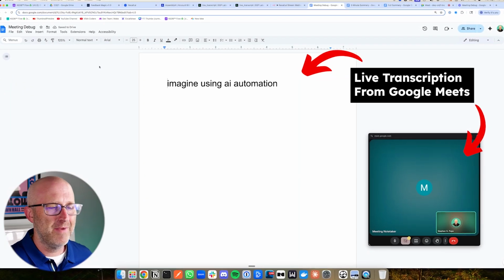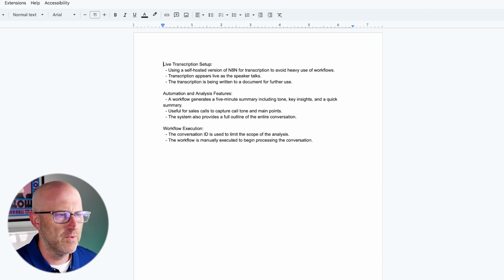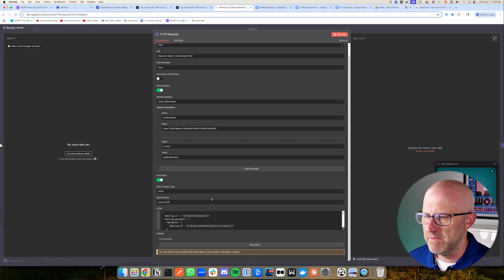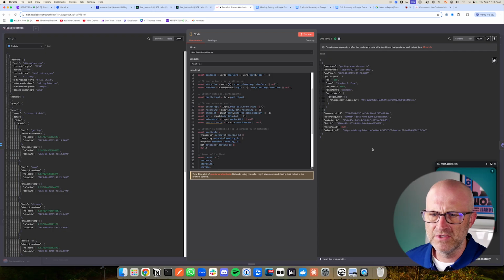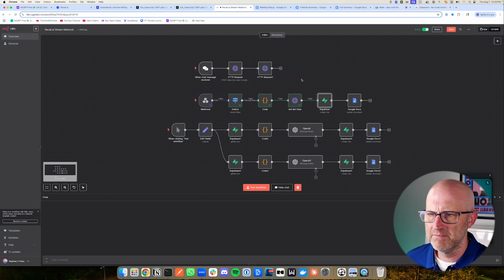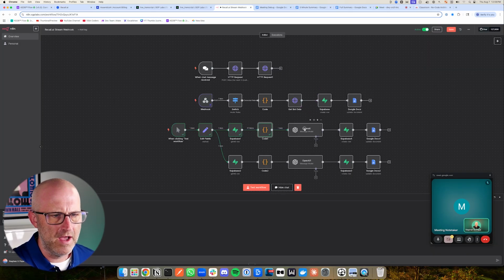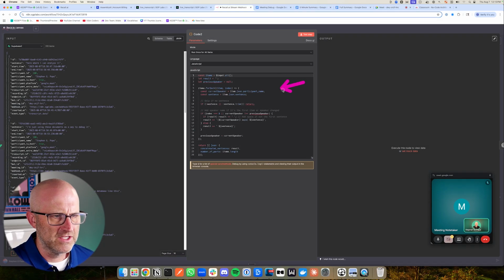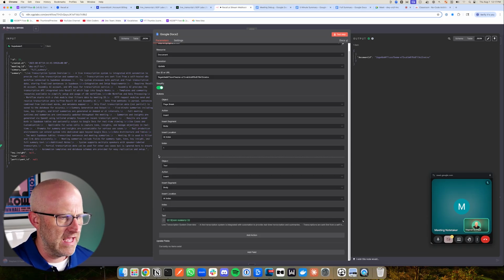Steal This AI Automation NO ONE Is Talking About (n8n)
Imagine using AI automation to process live audio from Zoom or Google Meets to power your next start up (with just no-code tools)

You could analyze sales calls, gathering the tone, key insights, and a summary that your sales team can act on live during the call.

Or build an AI project manager that can listen to your team calls, generate todos and assign them automatically.

I’m using Google docs just to show you the real time transcription, but in this video I’ll show you how to use Recall.ai, n8n and supbase to automatically login to your meetings, transcribe the data live into supabase and perform real-time analysis.

If you’re tired of AI gurus pushing lame templates without purpose, this video is for you.

00:00 - Introduction
00:33 - Demo of system
03:11 - Start Bot + Get Data
10:41 - Analyzing Data